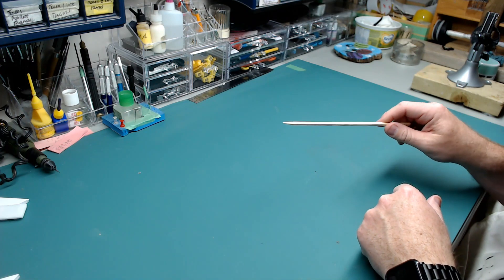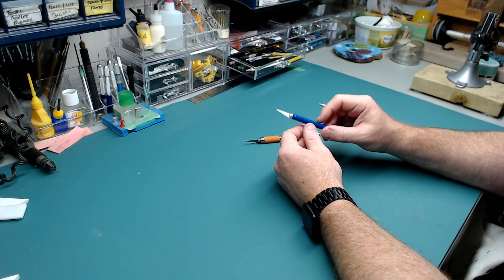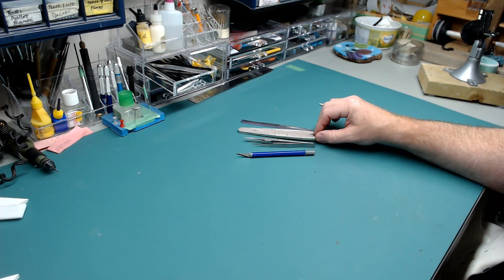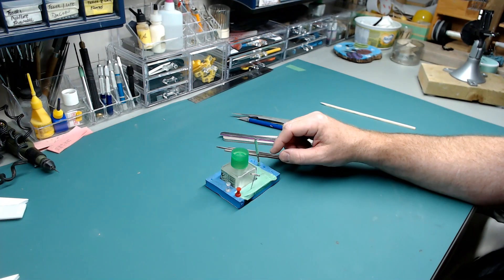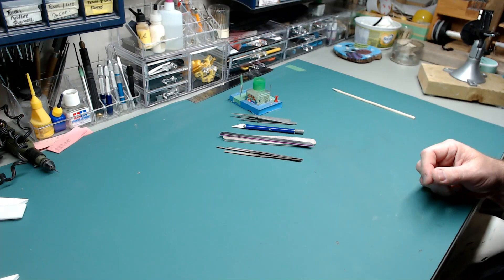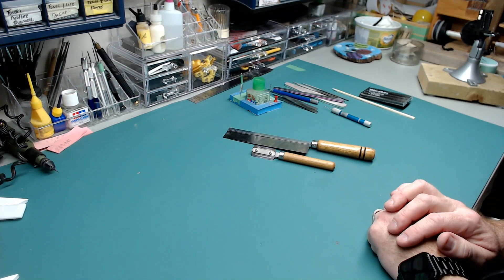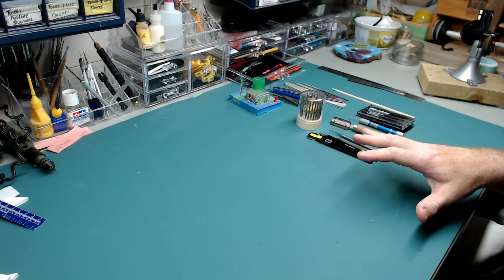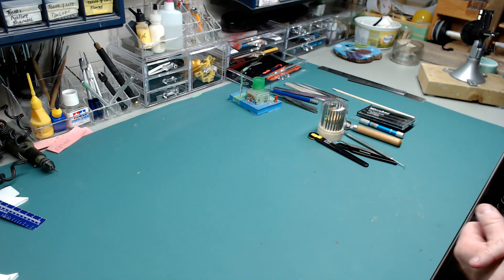Tools Part 1 The Basics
By request, a review of some of what I think are the basics in the the tools that we need for scale modelling. Part two will deal with some of the more advanced or committed level tools for scale modelling.